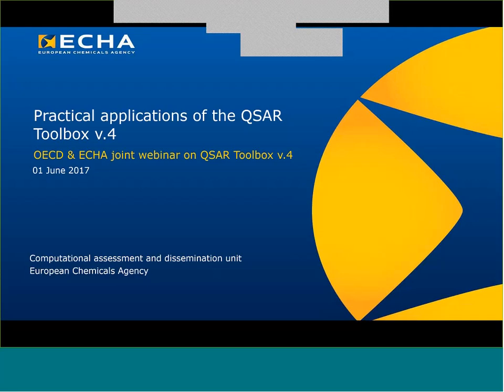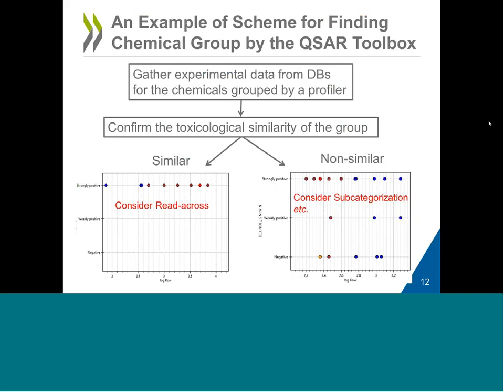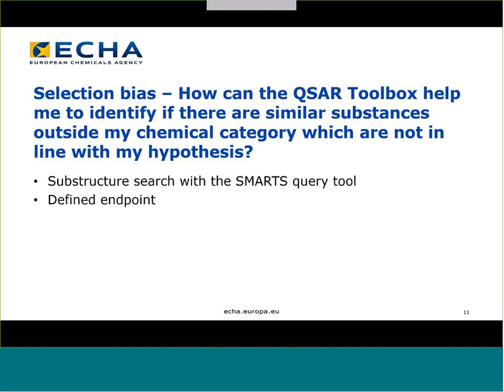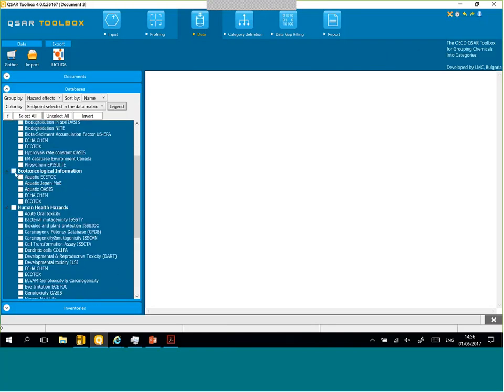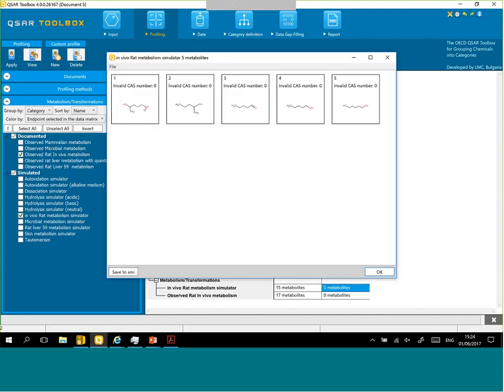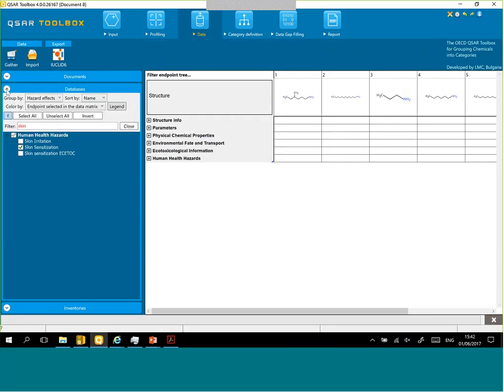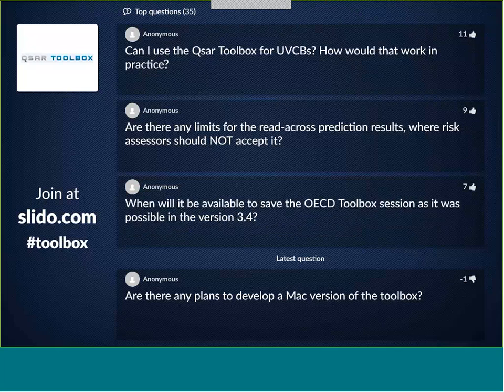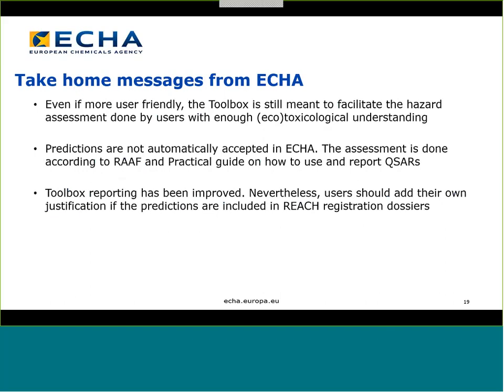Webinar OECD & ECHA: QSAR Toolbox Version 4.0 Features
The purpose of this webinar is to demonstrate the new features of Version 4.0 of the QSAR Toolbox.

OECD: Brief overview of the purpose & history of the QSAR Toolbox. Basic concepts and organisation of the Toolbox including workflow, profilers, databases. Where to get support for Version 4.0 (tutorials, discussion forum).

ECHA: Practical examples for the use of the QSAR Toolbox v4.0, with focus on the new functionalities. Relevance of profilers and databases for a given endpoint. Automated and standardised workflows. Quantitative metabolic information. Improved reporting: new prediction report and exportable data matrix in excel format.